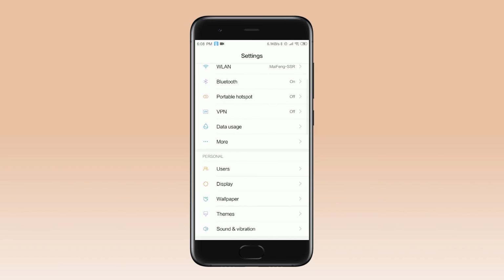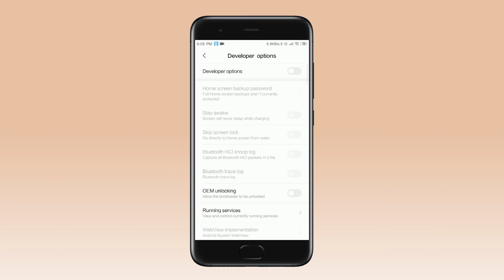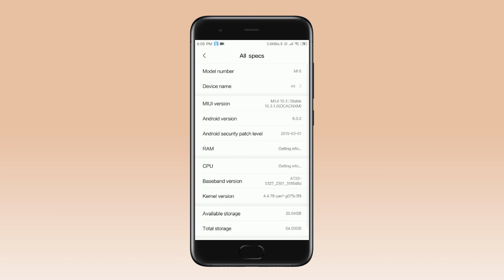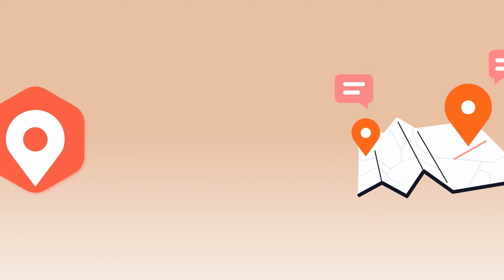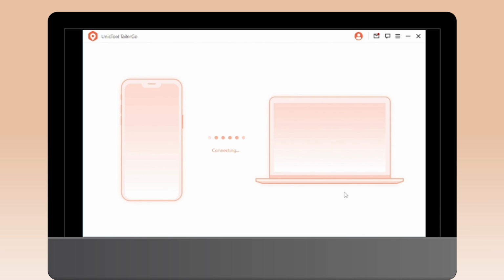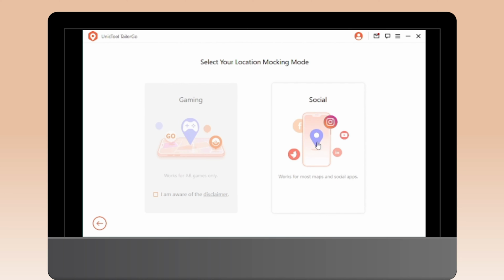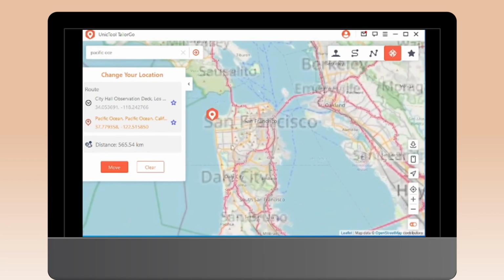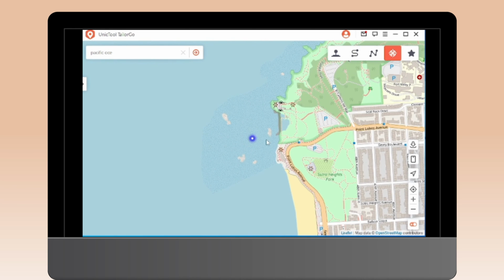How to Mock Location on Xiaomi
For some reason, there are virtual location needs for Xiaomi users. So I will show you how to mock location on it, let's check it out!

Timestamp
00:00 Intro & preview
00:30 Mock Location Apps like Fake GPS
01:04 One-Stop Solution spoofer TailorGo
Step2. Connect your device to the computer via USB cable.
Step3. Choose Teleport mode and hit a place to go.